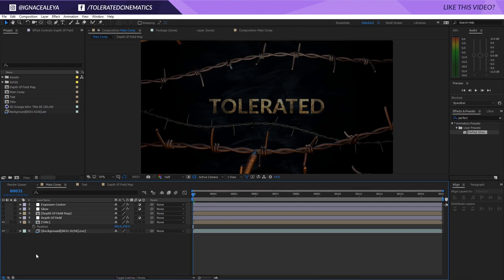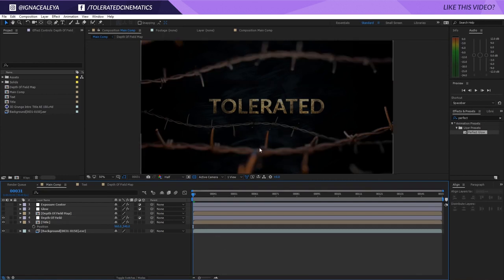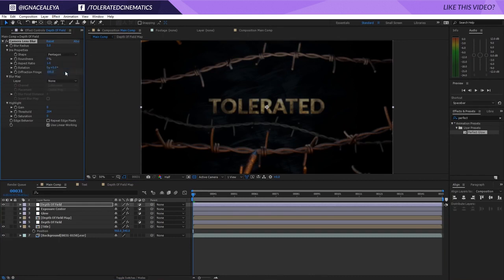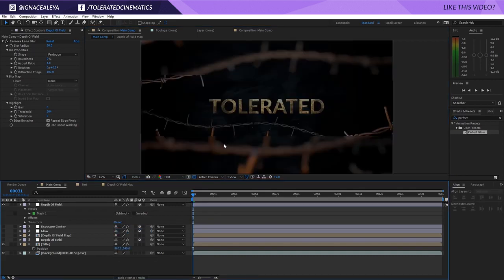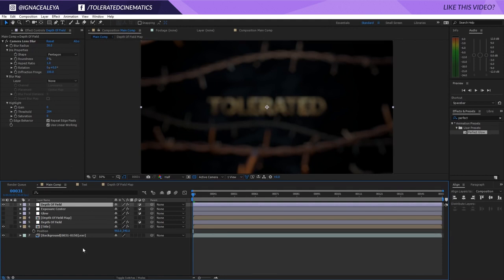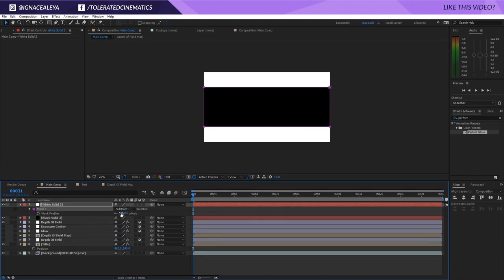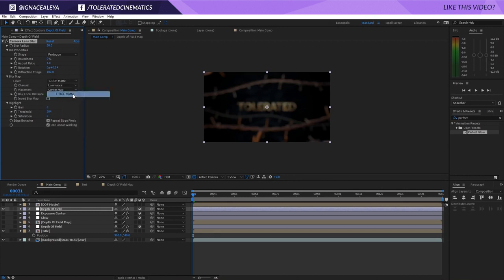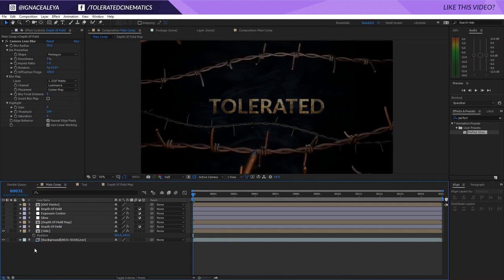Perfect Depth of Field in After Effects ! Adobe After Effects Tutorial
In this video we will Learn how to get the perfect fake depth of field in Adobe After Effects! (CC 2017 but also applicable for older versions).